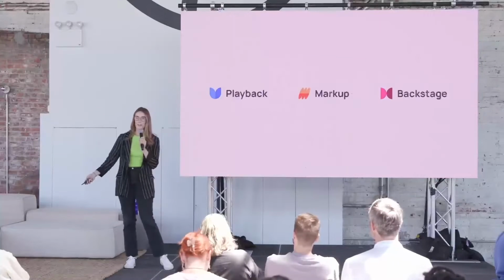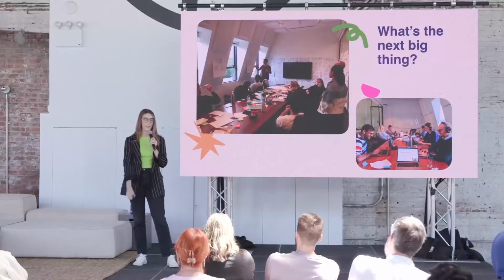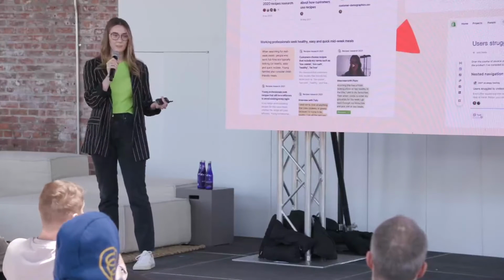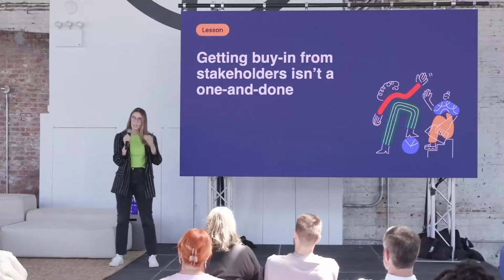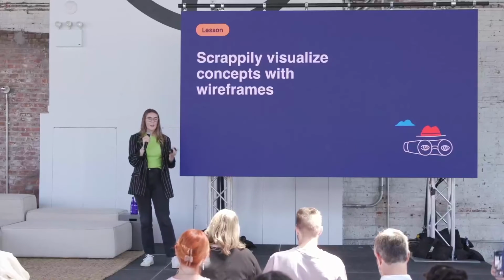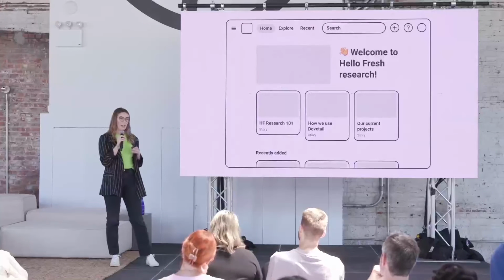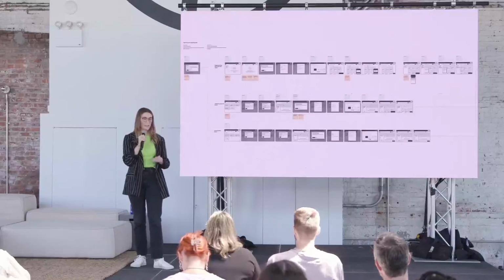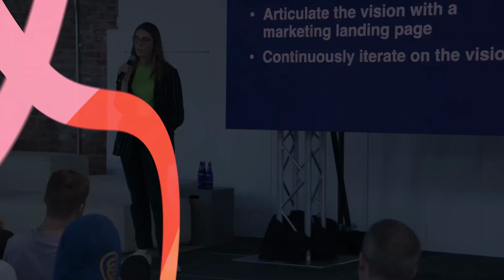Wireframing Companies for Growth | Lucy Denton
As designers, we wireframe products... but, what about wireframing companies? Can we take the same ideas we use to conceptualize new experiences for customers, and use them to design companies for growth?

Join Lucy, Head of Design at Dovetail, as she talks about how they've designed both their product and company for breakout growth.